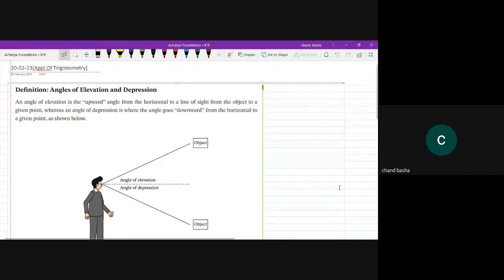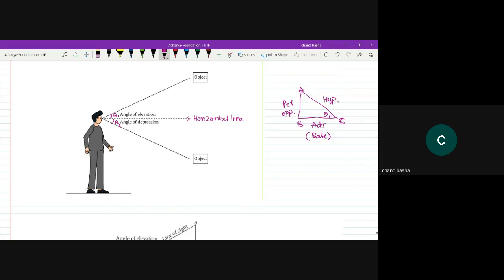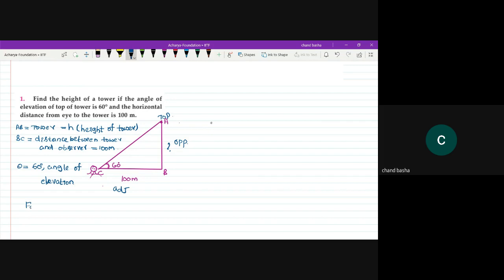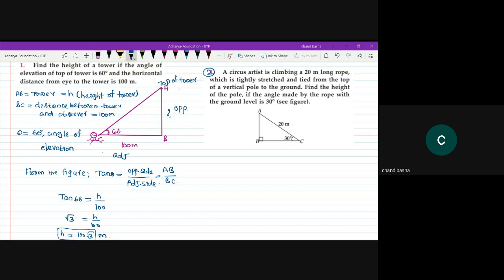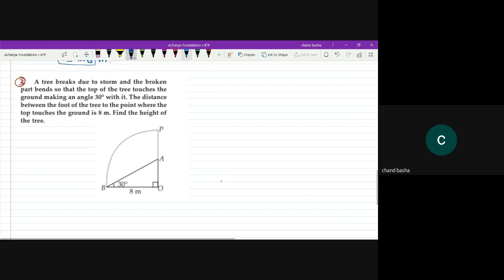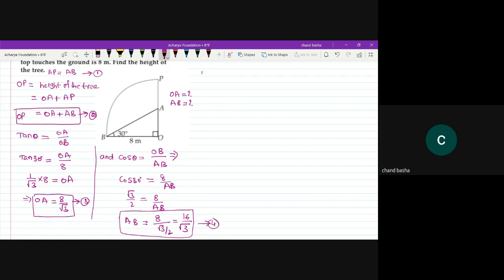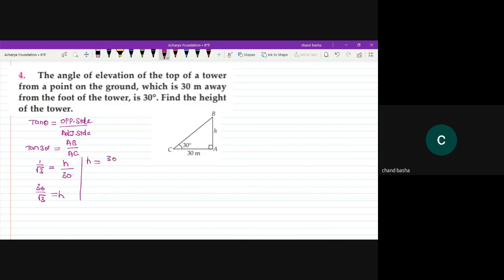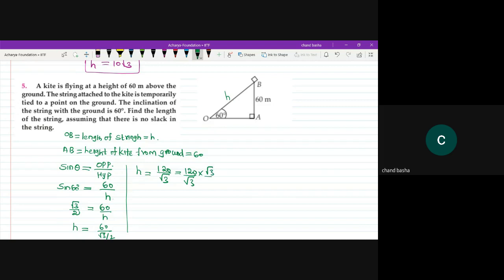IIT Foundation Maths Class 44 :APPLICATIONS OF TRIGONOMETRY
Explanation of Application of trigonometry